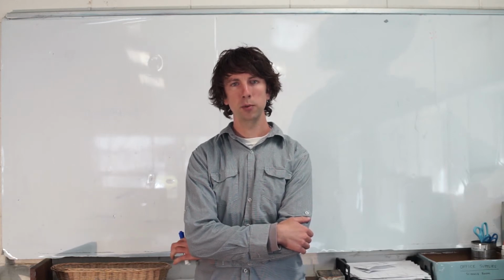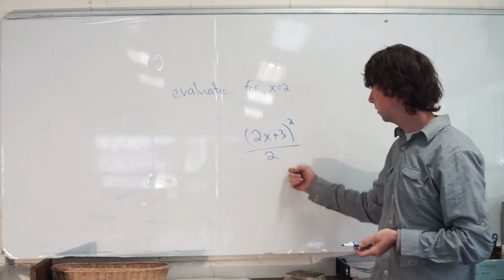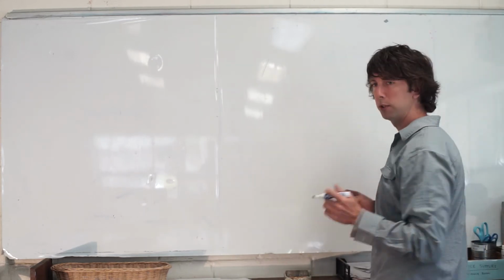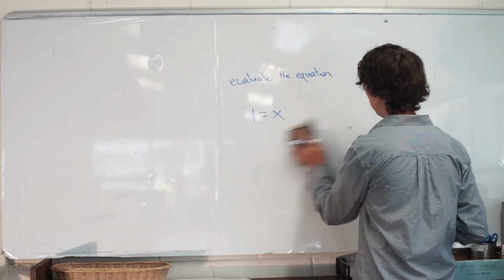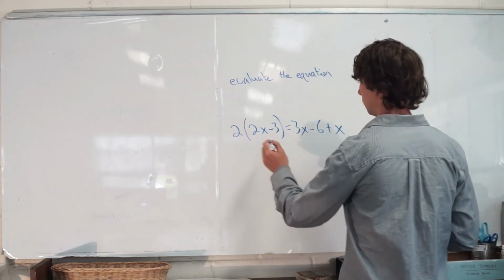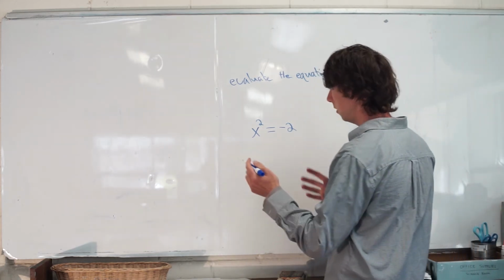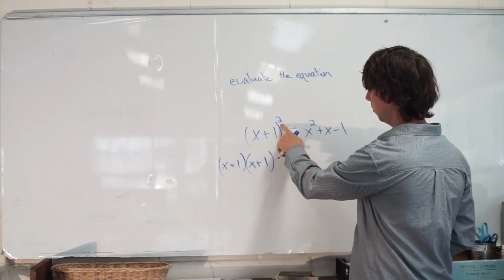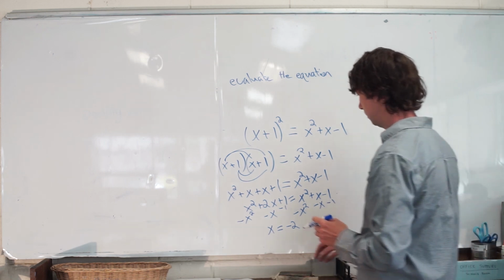Evaluating Equations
How to evaluate basic equations.